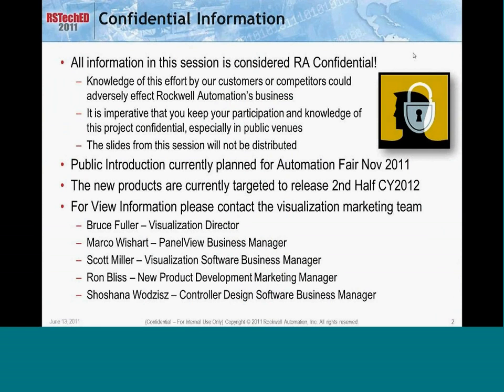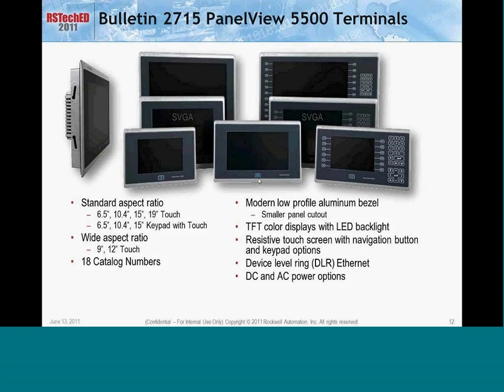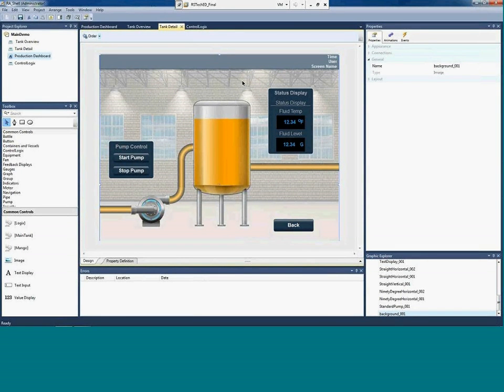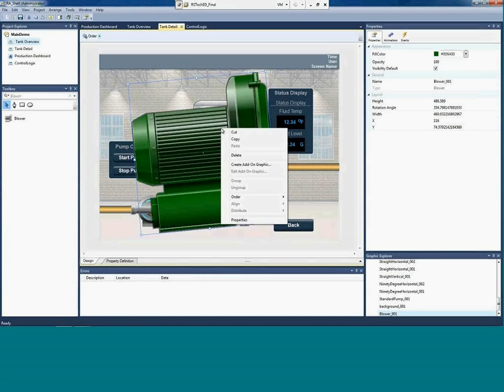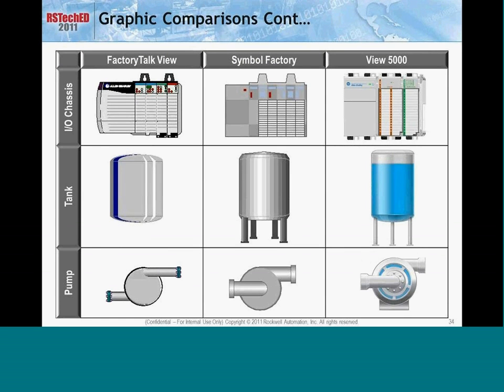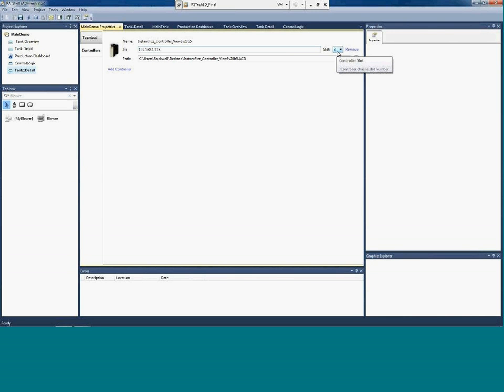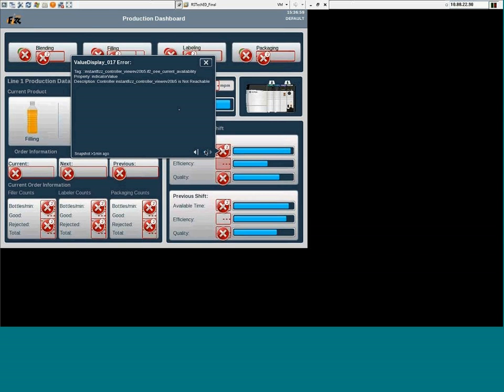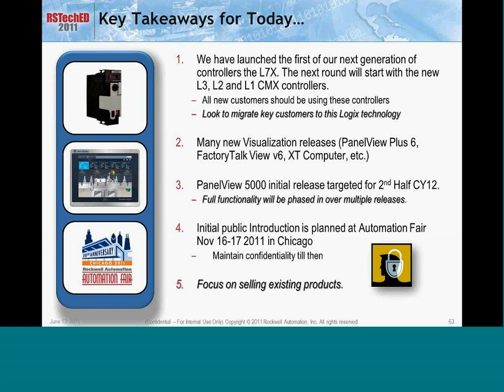CÔNG TY TNHH GIẢI PHÁP TỰ ĐỘNG THIÊN BẢO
Chuyên cung cấp các giải pháp và ứng dụng cho tự động hóa sản xuất trong công nghiệp, tự động hóa trong nông nghiệp và tòa nhà thông minh.